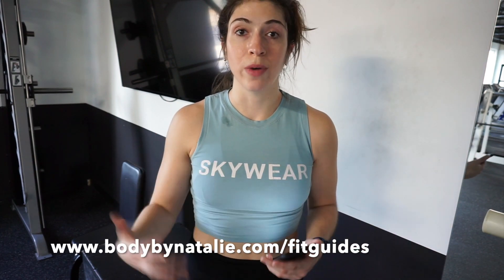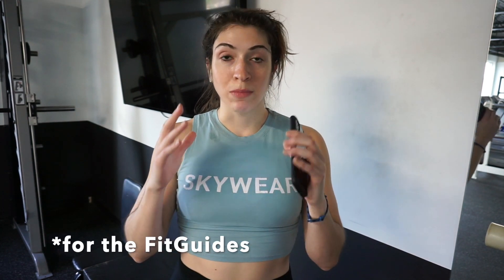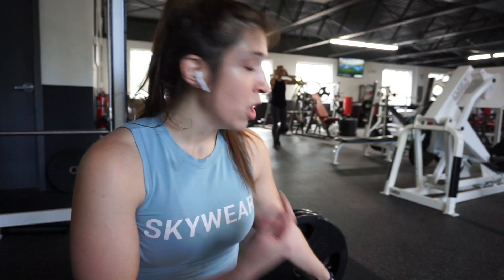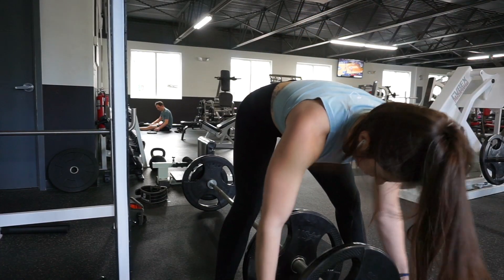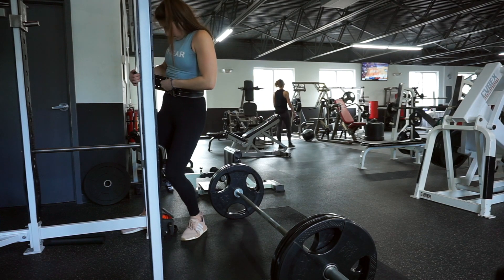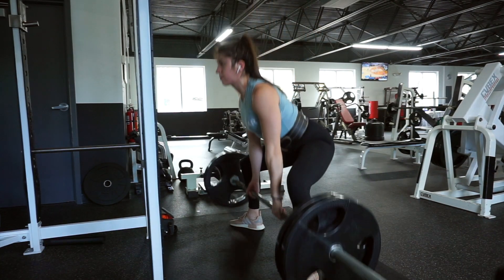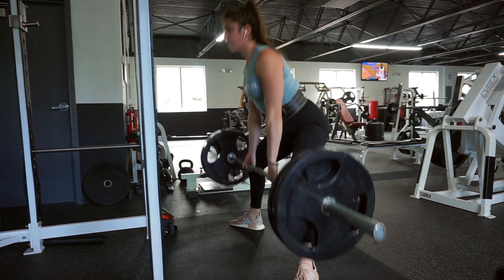How to Get Stronger [Progressive Overload]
Topics discussed: 👇🏽
- whats an RIR and how do you use it
- how to increase weight appropriately every week for optimal strength gains
- how to track your strength and make sure you’re making progress
- how to warm up to your heavy working sets for your main lifts
- I walk you through my whole deadlift session, working up to 5x6 RIR 1
- how heavy you should be lifting for accessory exercises
- the rest of my full leg workout!

((( EDUCATION RESOURCES )))

💽  UNOWAY